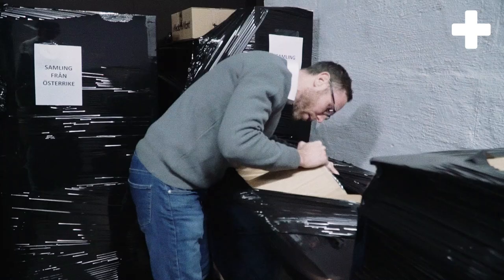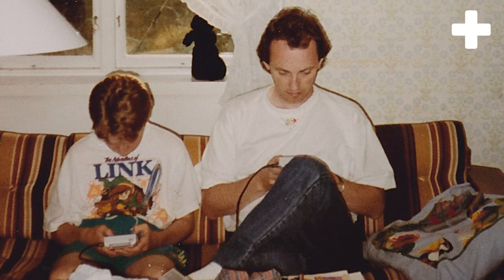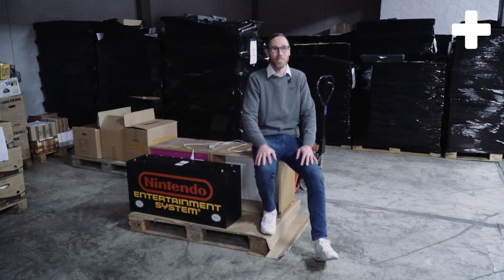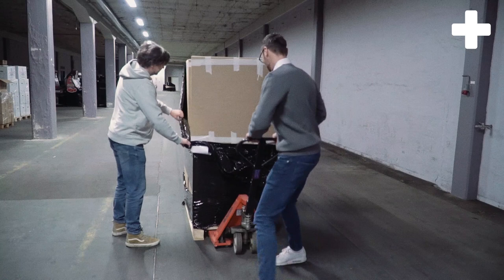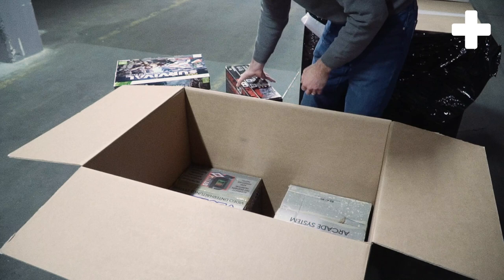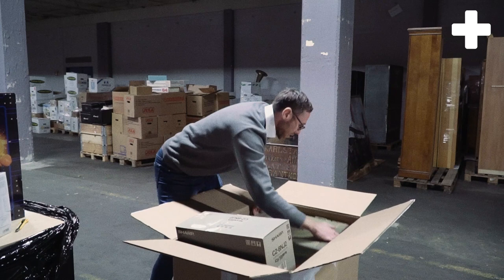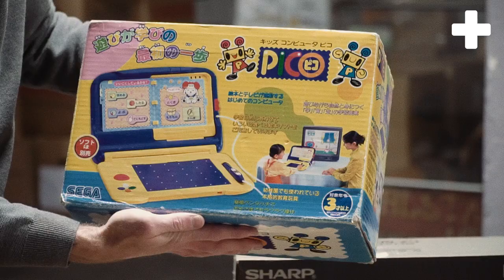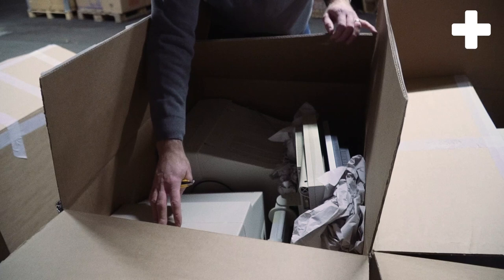From the Davecave to the world’s biggest game cave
In a vault somewhere close to Karlstad, Sweden, the ever-growing Embracer Games Archive is stored. It’s time to do some serious unboxing and find out what kind of gaming treasures are hidden in all those pallets and boxes. Join Games Archive’s new CO David Boström on one last visit to the vault.